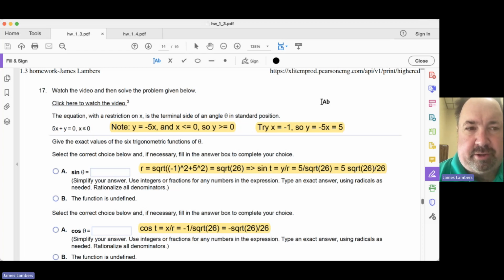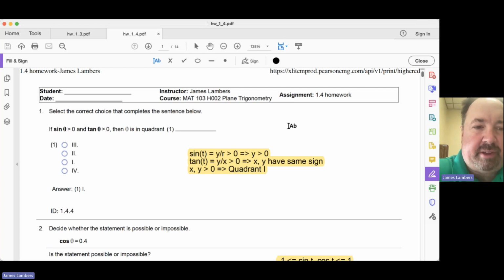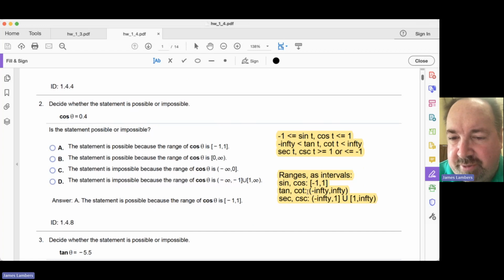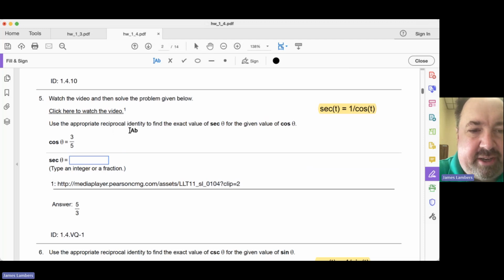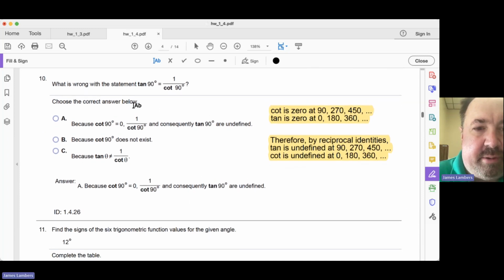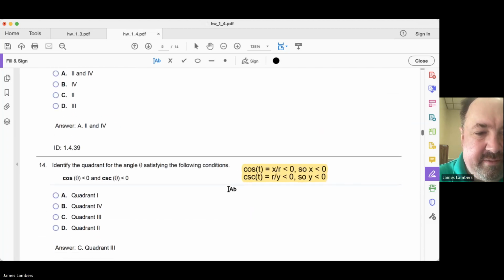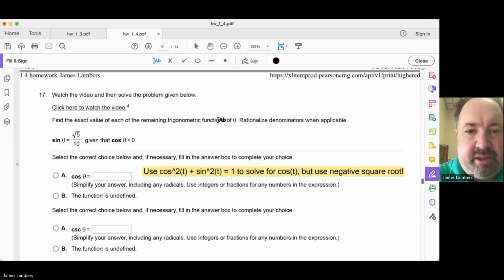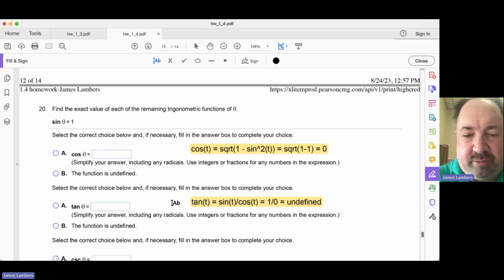MAT 103 H002 & H004 Supplementary Video for 08/28/2023 Class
Section 1.3 #17 and Section 1.4